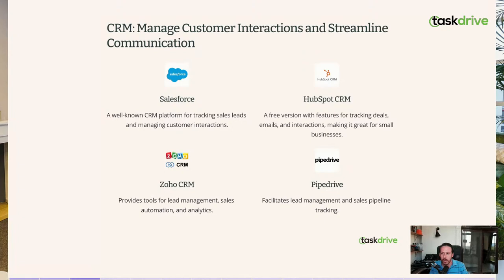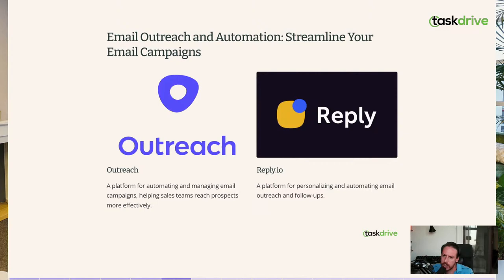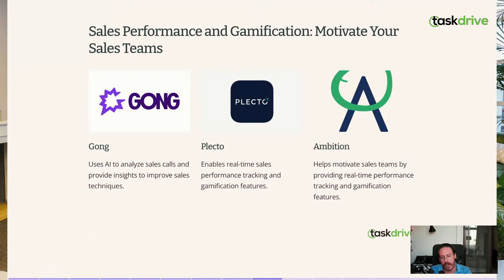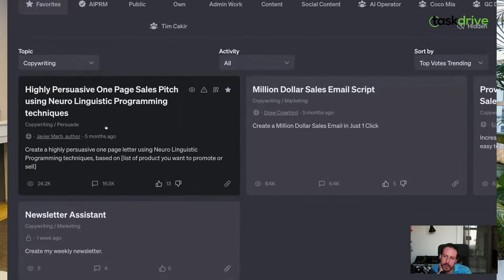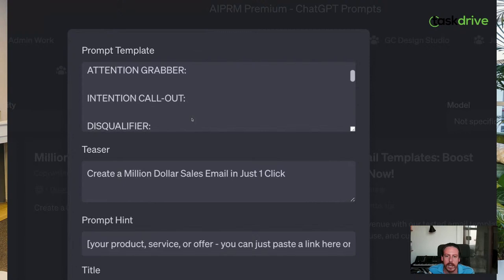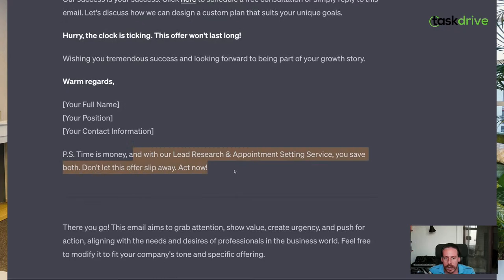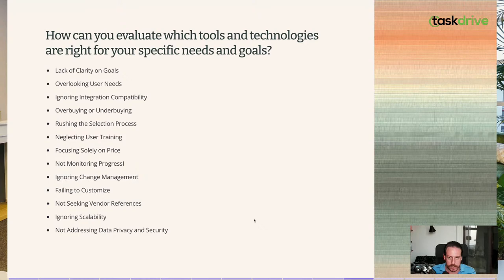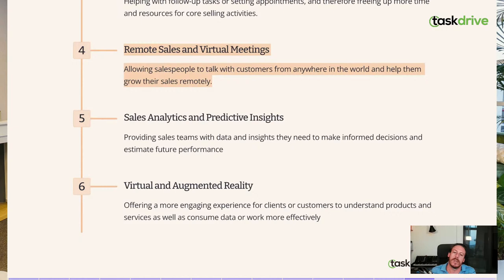The Essential Sales Toolkit Webinar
Get ready to elevate your sales game! Join TaskDrive's CEO, Tim Cakir, for a one-of-a-kind webinar on August the 16th at 12PM EST.

Tired of the same old sales webinars? We're changing things up. In this insightful session, you'll discover the essential sales tools and technologies that every modern professional needs. Say goodbye to confusion and hello to clarity, with highlights including:

- Understanding what tools and technologies suit your specific needs and goals
- Learning from common mistakes when selecting and implementing sales tools, and how to avoid them
- Aligning your sales processes with integrated tools for maximum efficiency
- Staying ahead with insights into emerging trends and technologies in sales

No fluff, no filler – just real-world value, insights, and guidance toward sales success, delivered by Tim Cakir and our expert panel.